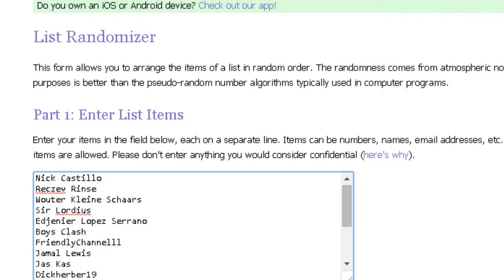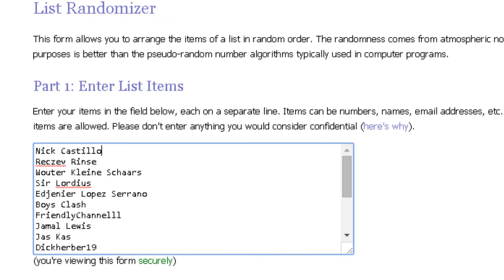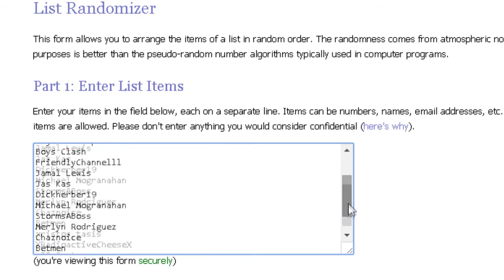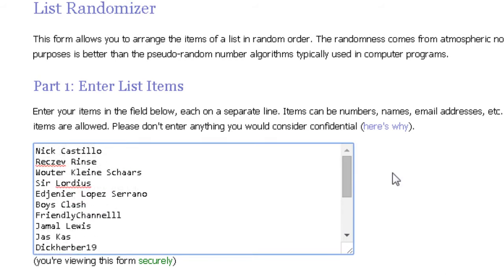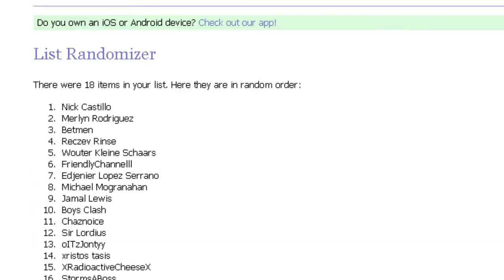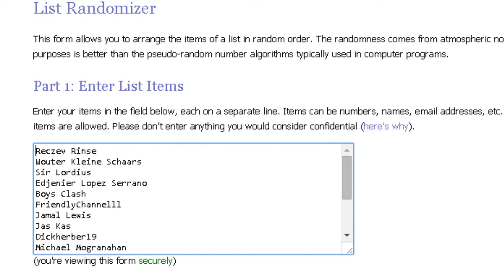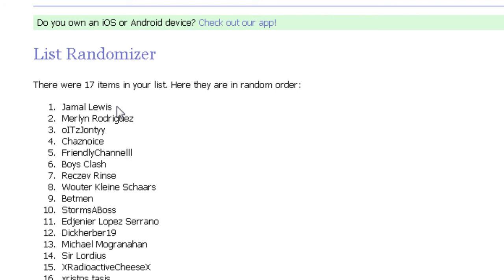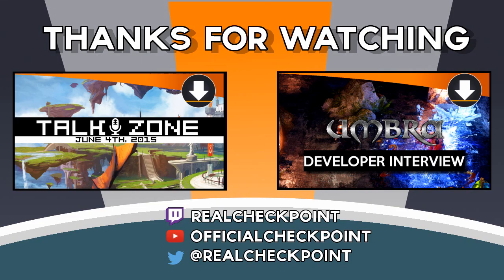GIVEAWAY RESULTS - Two Xbox One SMITE Codes - Winners Revealed!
Congratulations to our two winners! I'll be sending them messages via YouTube!

Reatch - Funk City